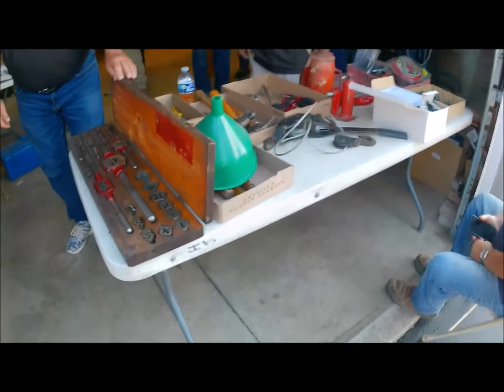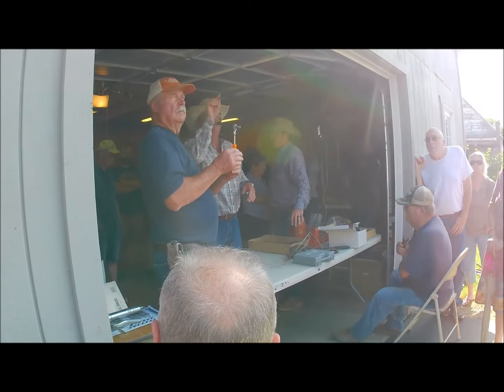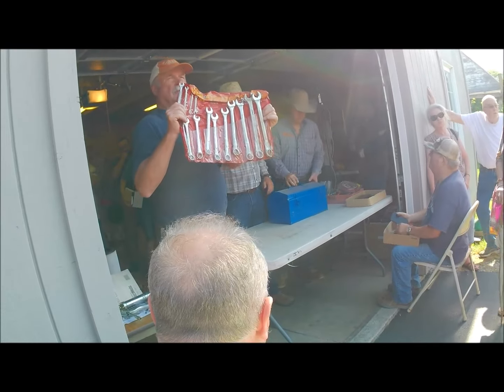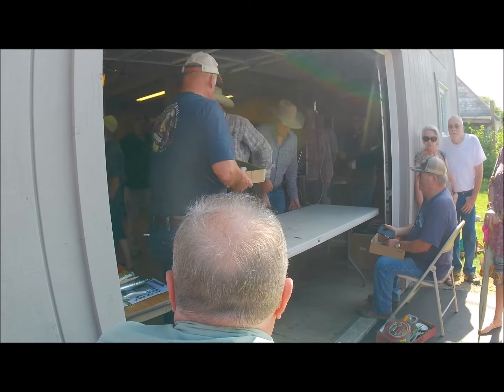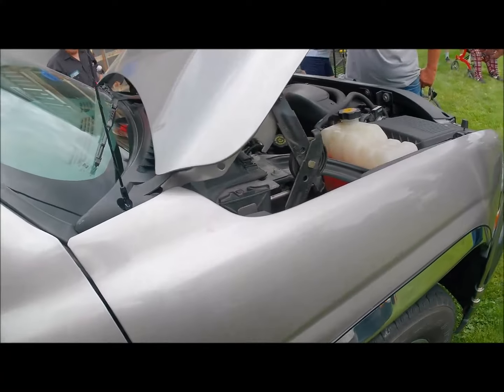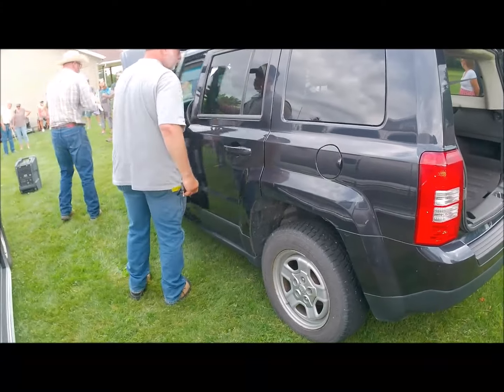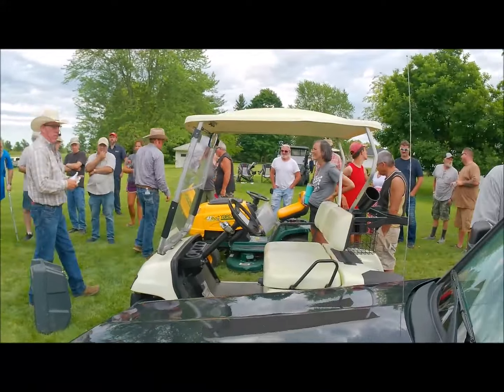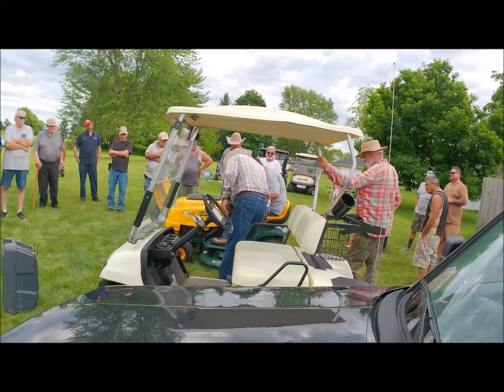Auction results 2nd of three this week Jackson auction June 2024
bought a few things and watched a good truck sell